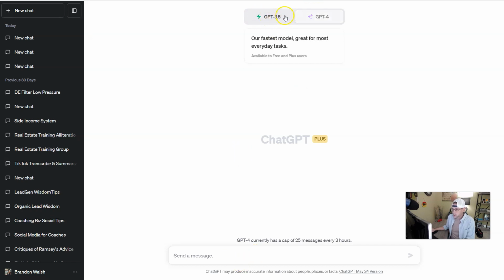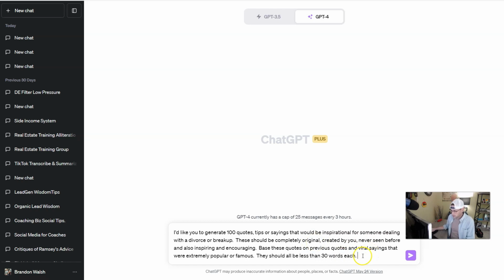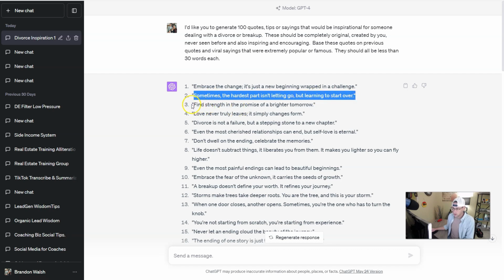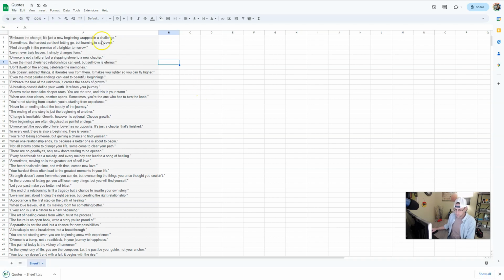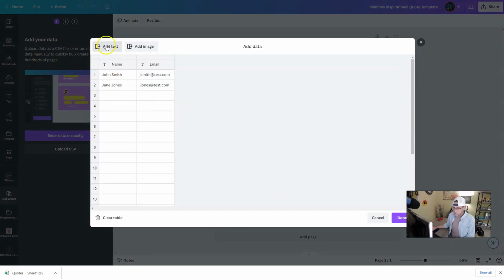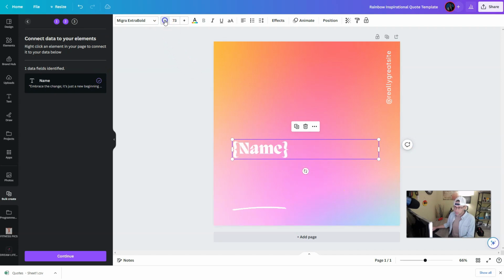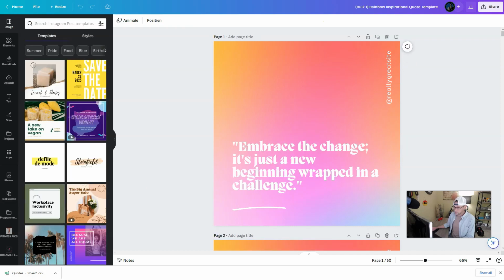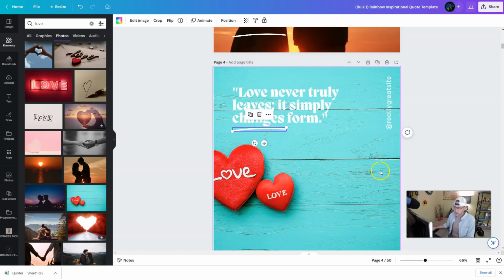Create 100 BEAUTIFUL Social Media Posts in 13 Minutes with ChatGPT & Canva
If you're looking for a way to automate your social media and still get results, then look no further!

In this video, I'll show you how to generate 100 different social media posts in just 13 minutes... or so.  :)